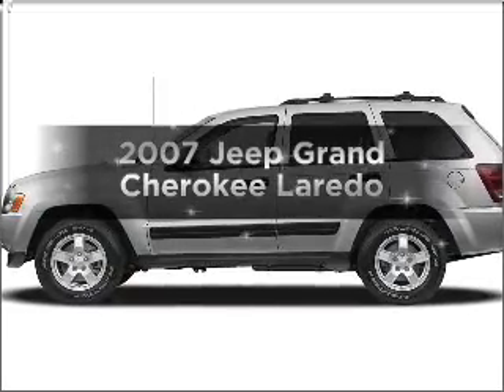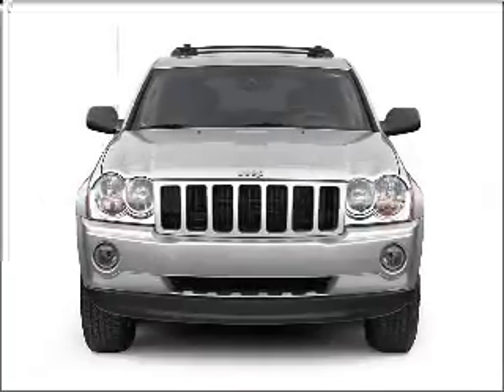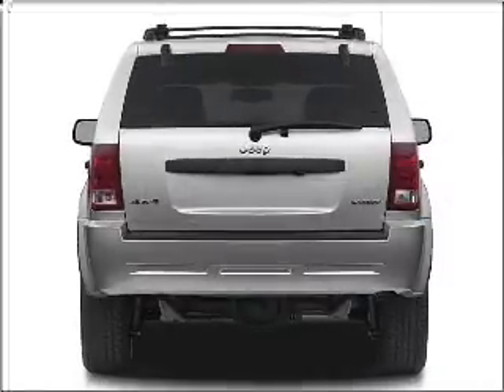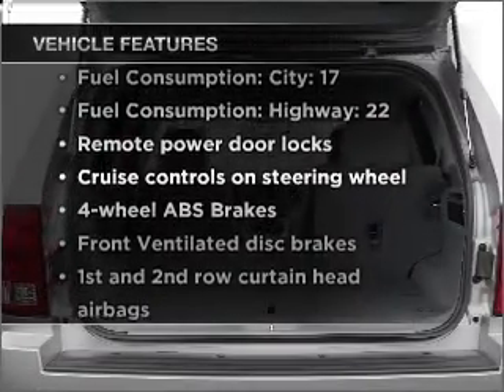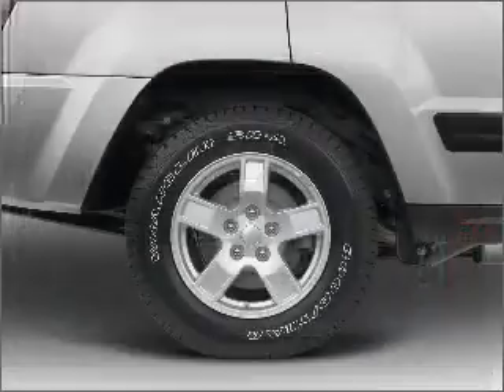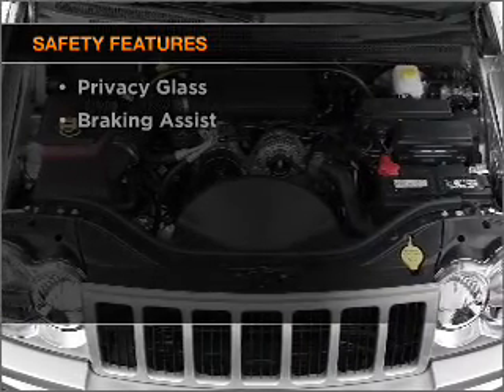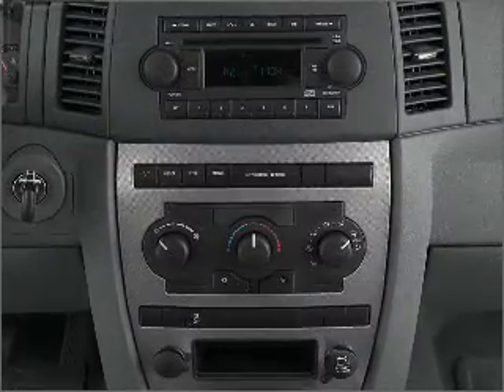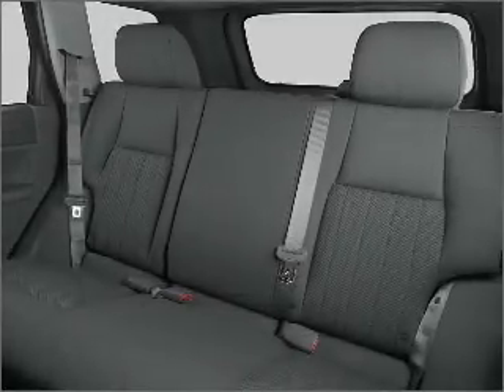2007 Jeep Grand Cherokee - Glendale AZ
Year: 2007
Make: Jeep
Model: Grand Cherokee
Trim: Laredo
Engine: 3.7 liter 6 cylinder 12 valve
Transmission: Automatic
Color: Gray
Mileage: 42512
Address:
6400 N 51st Ave